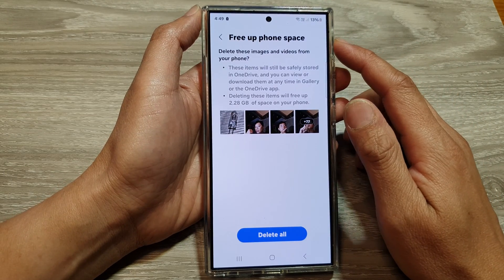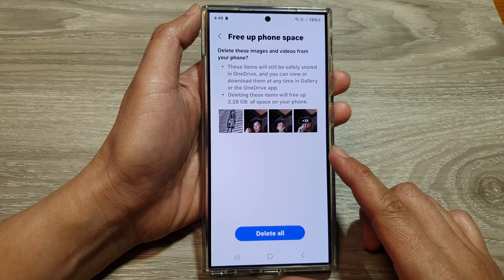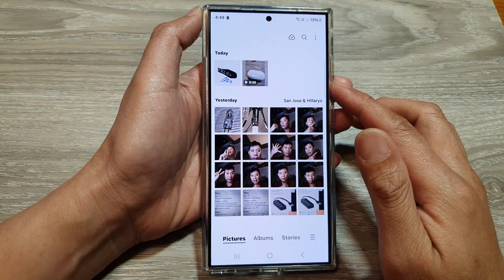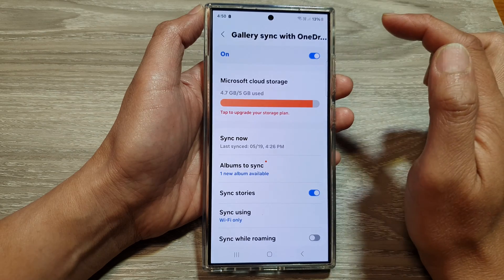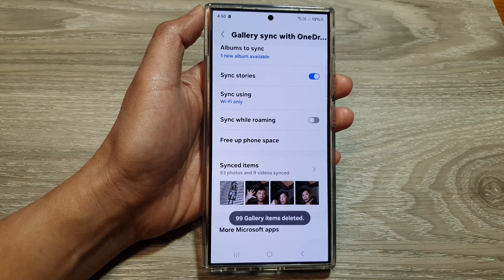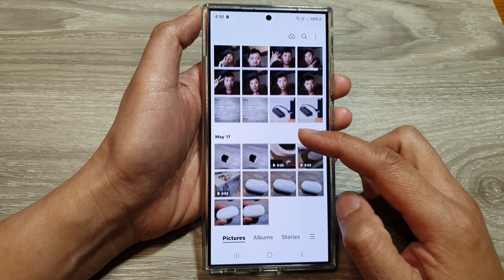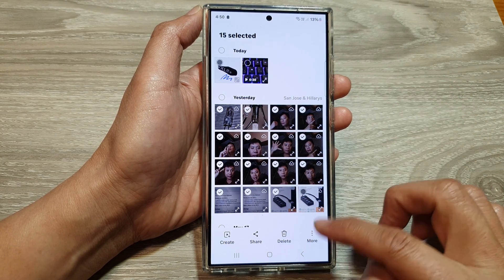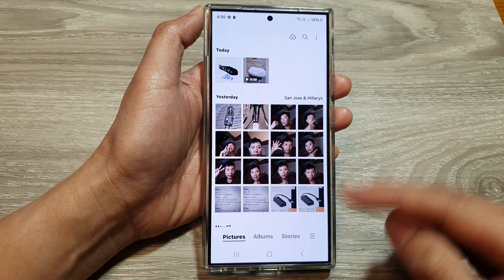Samsung Galaxy S24/S24+/Ultra: Clear Storage Space with Cloud Backup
Running out of storage on your Samsung Galaxy S24?

Don't delete your precious memories just yet! Learn how to free up space by backing up your photos and videos to cloud services like Samsung Cloud or Google Photos. We'll show you how to set up automatic backups, free up local storage by deleting media you've already backed up, and ensure your memories are safe and accessible.